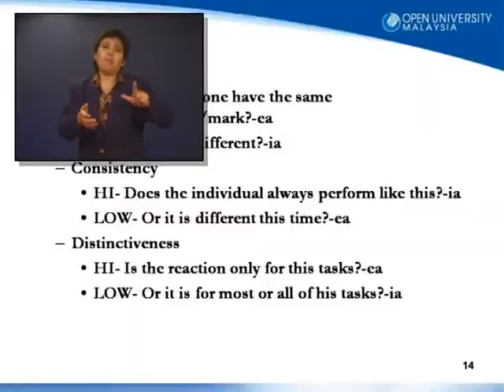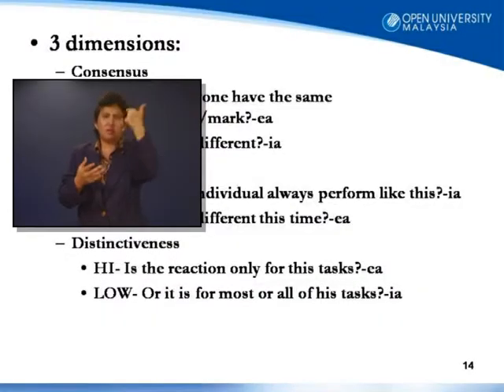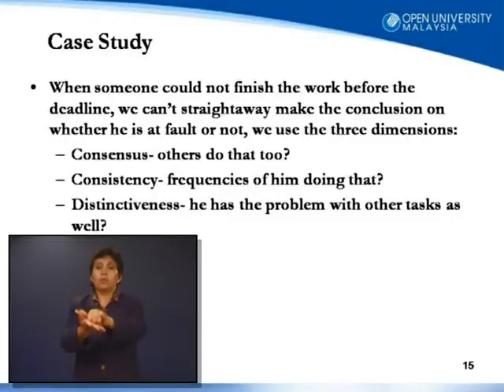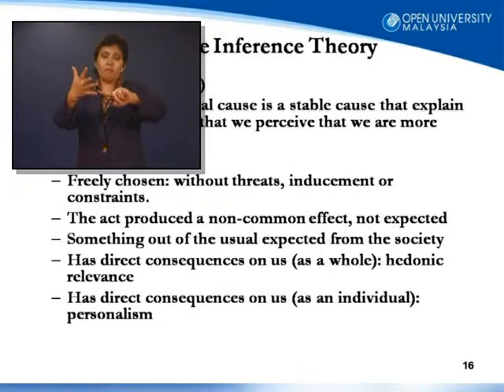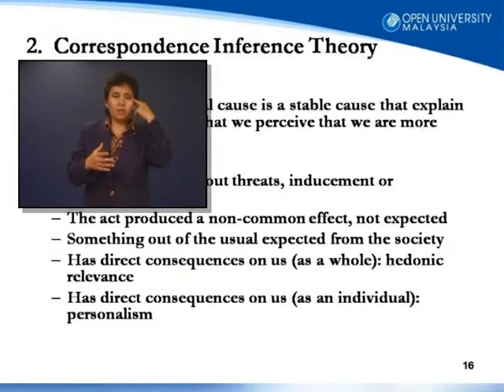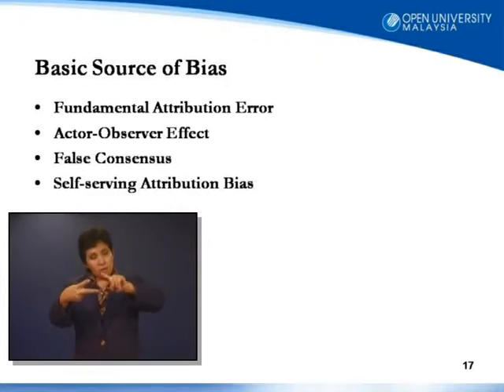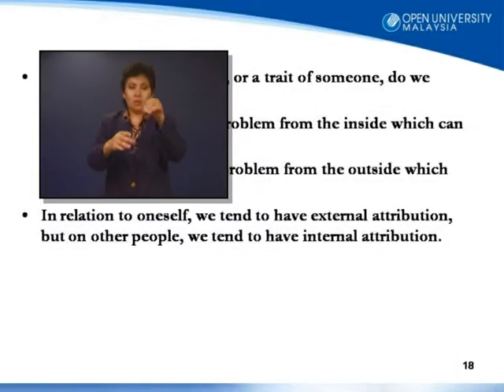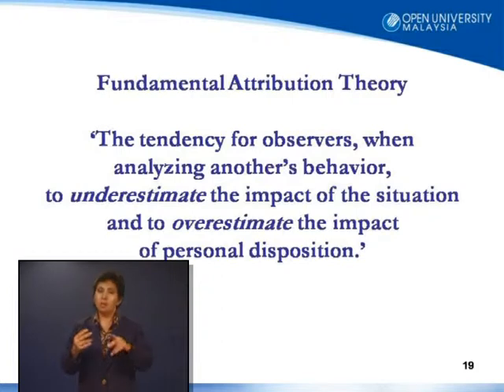[T] ABPS1103 Social Psychology T2 P3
Tutorial 2 covers Topics 3 and 4 of the Social Psychology module. Topic 3 discusses on the subjects of attribution, self and identity,
culture and aspects of self-knowledge, Topic 4 explains on the nature, model, structure, functions and measurement of attitudes.
This video lecture is accompanied by sign language.